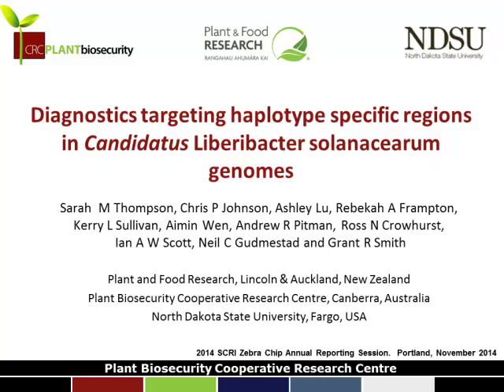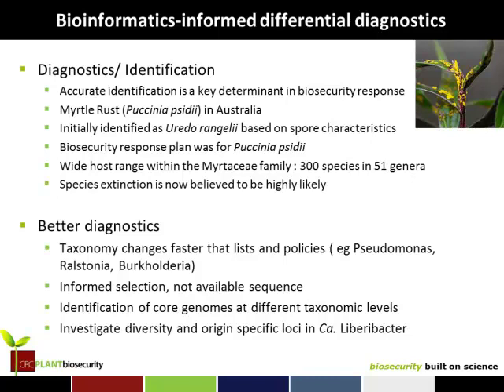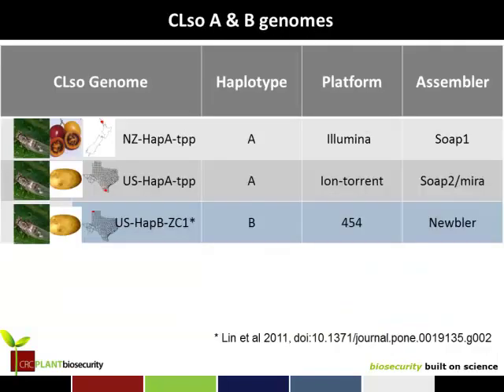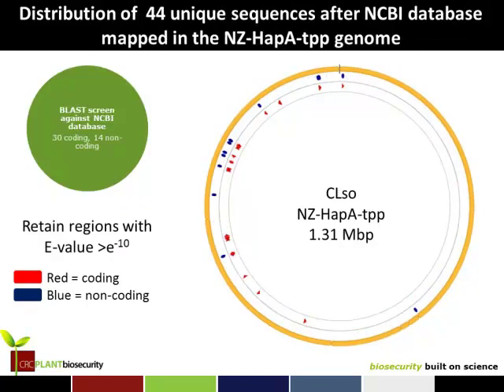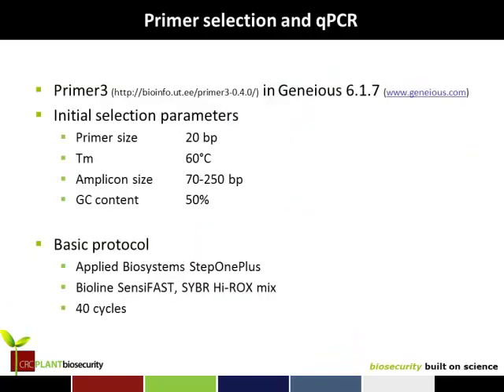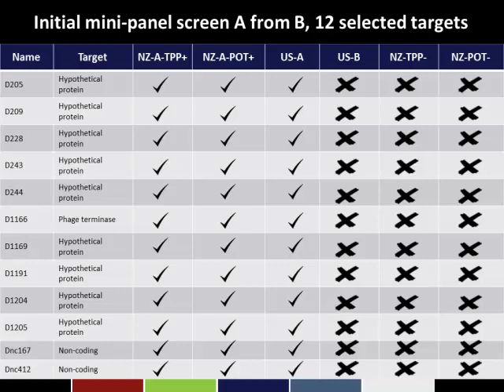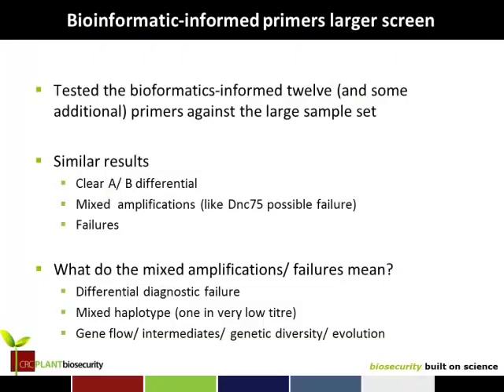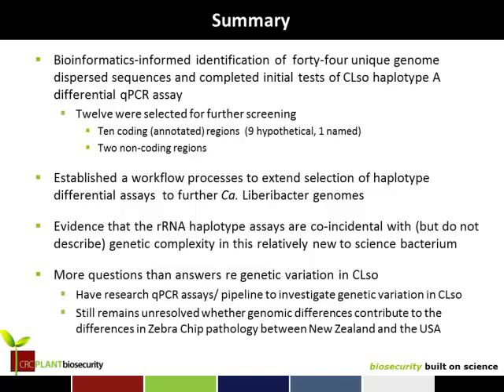smith 2014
Diagnostics targeting haplotype specific regions In
‘Candidatus Liberibacter solanacearum’ genomes.
Presented by:  Grant Smith
Written by:  S. Thompson,
C. Johnson, A. Lu, R. Frampton, K. Sullivan, A. Wen, A.
Pitman, R. Crowhurst, I. Scott, N. Gudmestad, and G. Smith